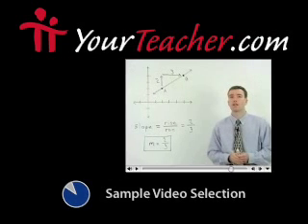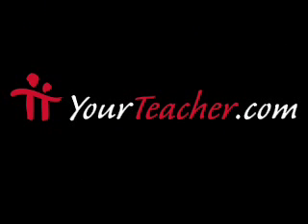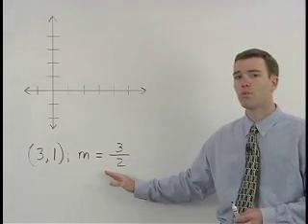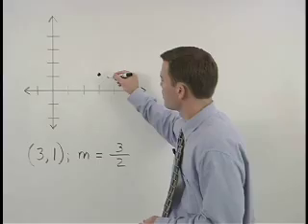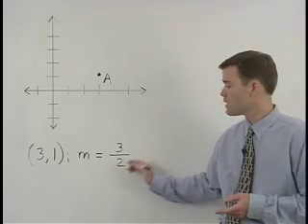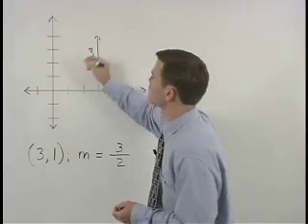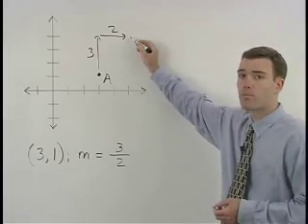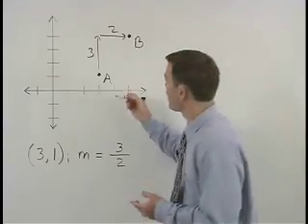Glencoe Algebra 1 - Math Homework Help - MathHelp.com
MathHelp.com - offers 1000+ online math lessons matched to the Glencoe Algebra 1 textbooks. Get the exact help you need instantly - just click on the picture of your textbook, enter your page number, and launch the lesson from YourTeacher.com that matches your textbook lesson. Every lesson features video examples, interactive practice, multiple choice self-tests, and more.